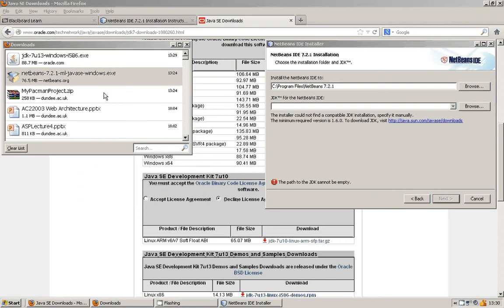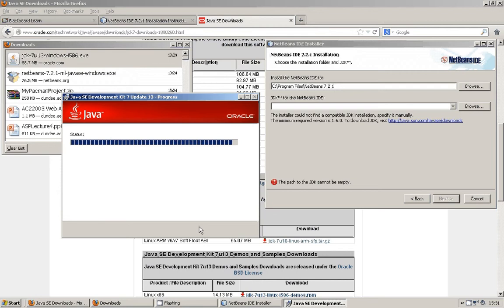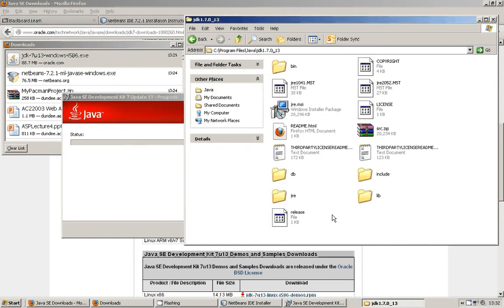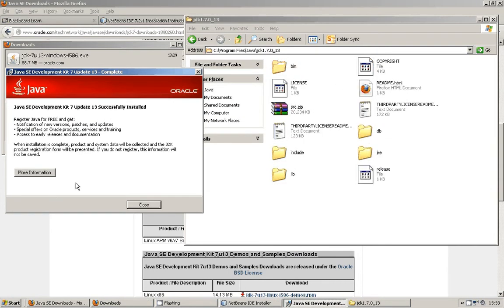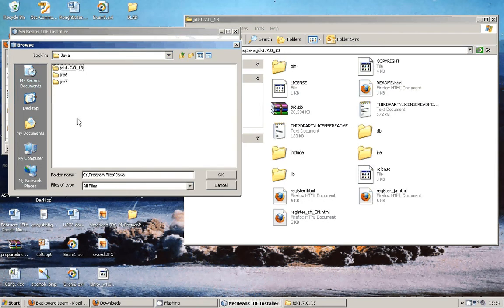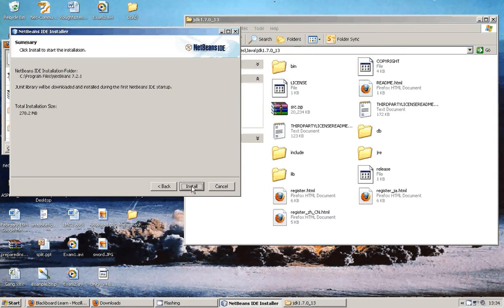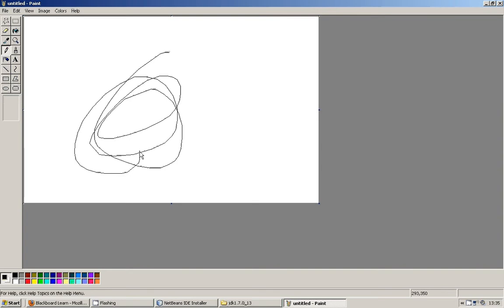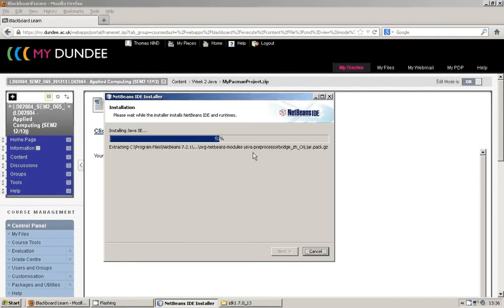Installing netbeans 2